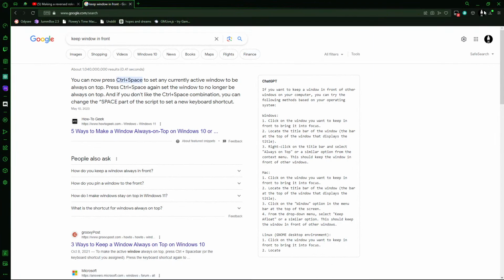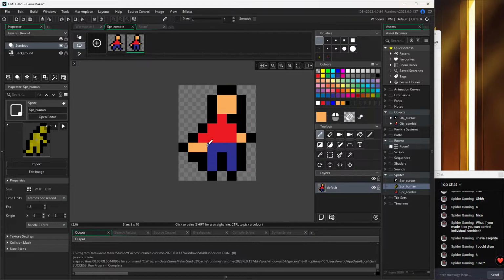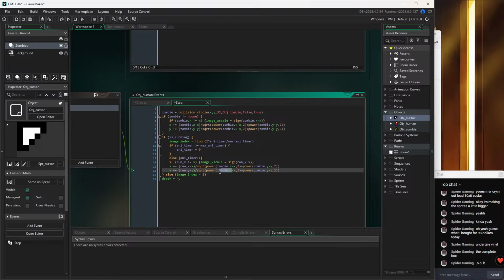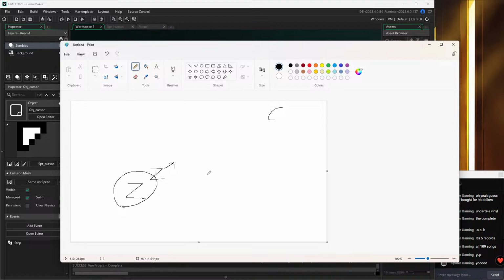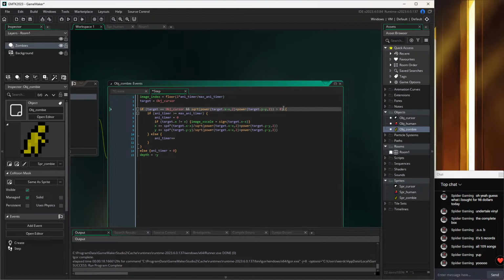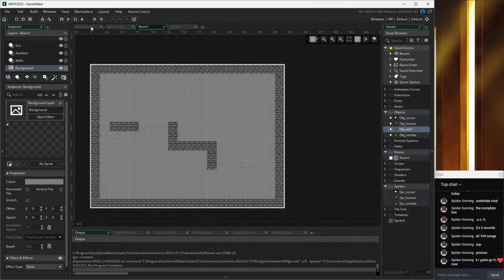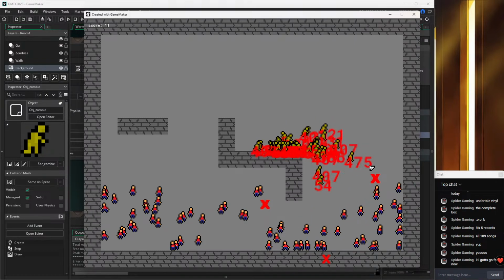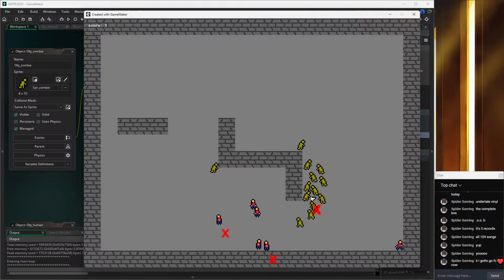Making a reversed roles zombie game for Gamemakers Toolkit Game Jam 2023 (Roles Reversed)